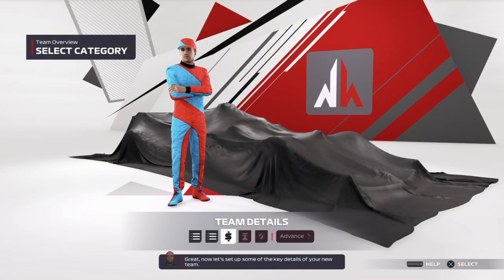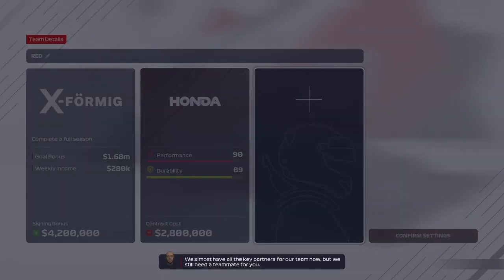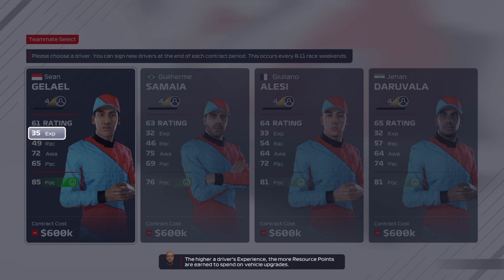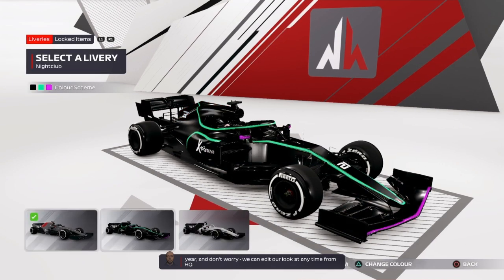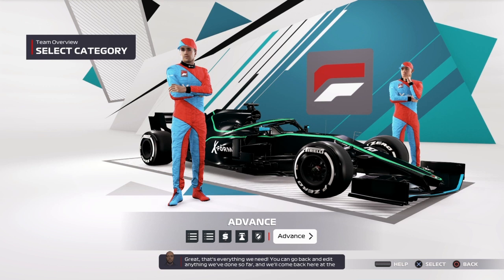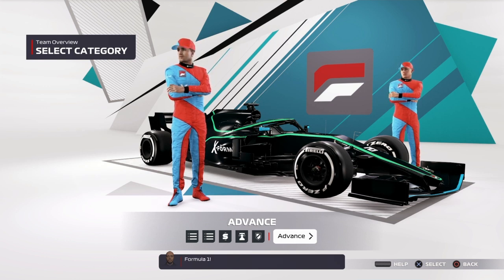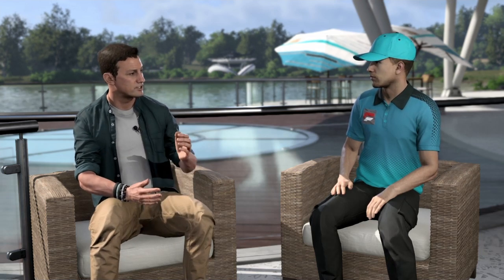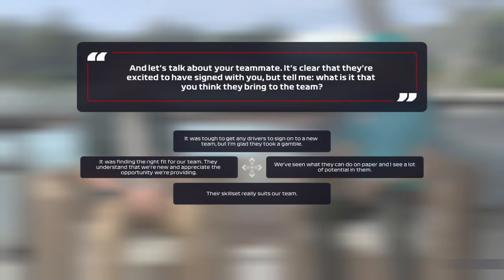F1 2021 Elkezdjük a My Team-et!